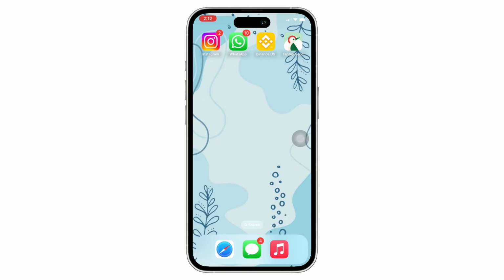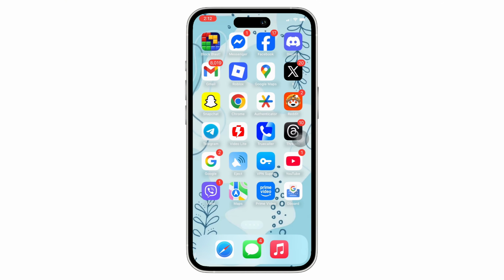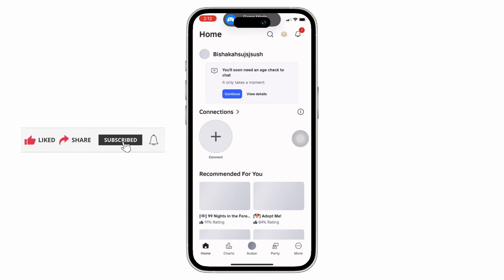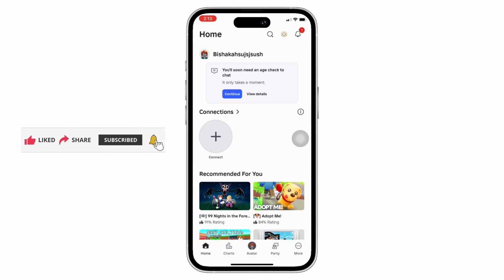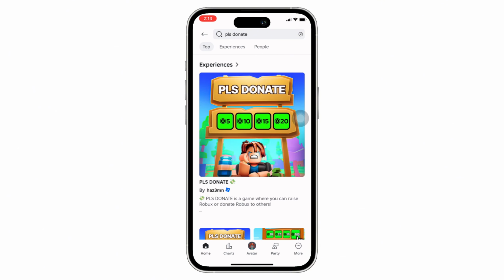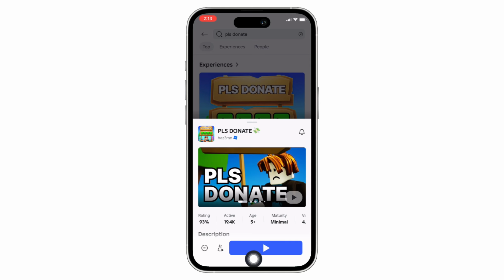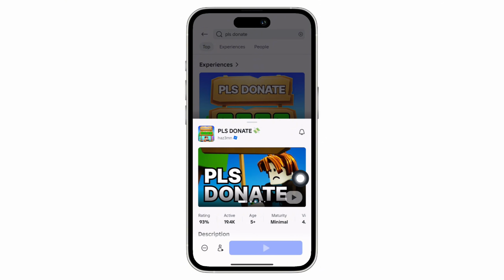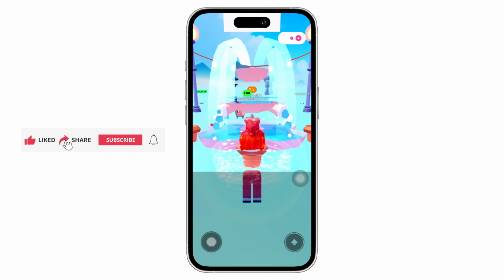How To Play Pls Donate In Roblox - Full Guide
Want to learn how to play PLS DONATE in Roblox and start earning or donating Robux? 💸🎮 This complete 2025 beginner’s guide will show you everything you need to know to get started — from setting up your booth to customizing it for maximum donations!

What You’ll Learn in This Video:
✅ How to add Gamepasses & clothing to receive Robux
✅ Tips to customize your stand to attract more donors
✅ Extra tricks to improve your earnings in 2025

Whether you're new to PLS DONATE or want to increase your donations, this full tutorial will help you get the best start possible.

📌 Chapters:
⏱ 0:00 - Introduction
⏱ 0:12 - How To Play PLS DONATE in Roblox